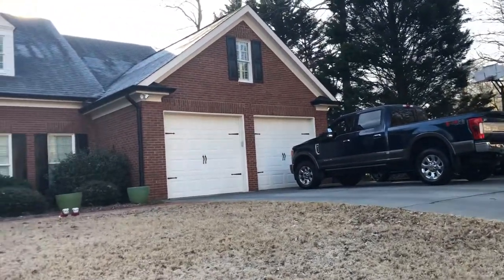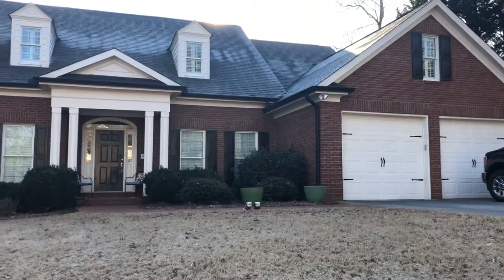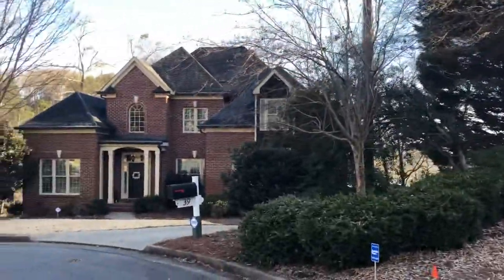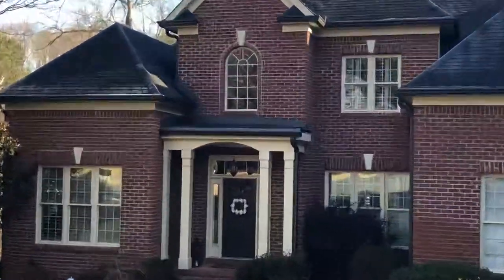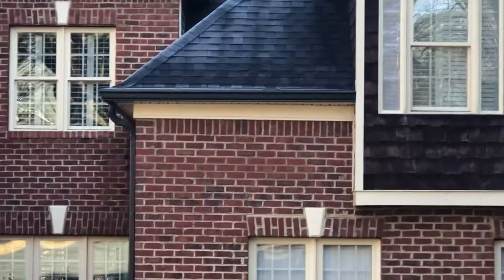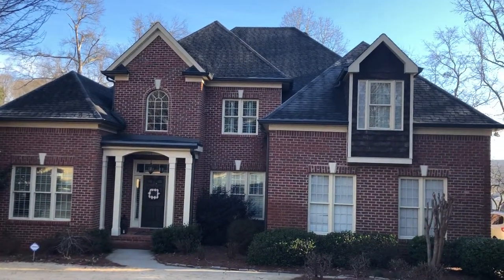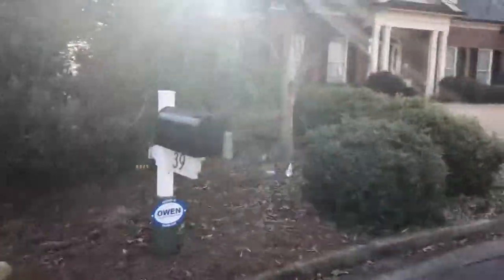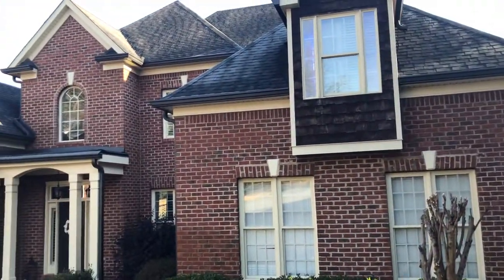Gutter Color Video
Gutters